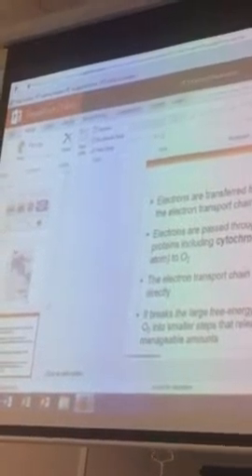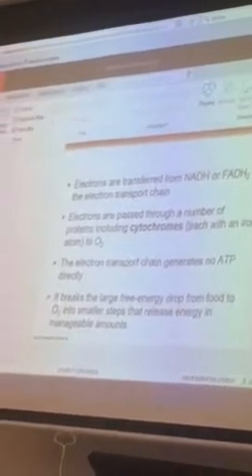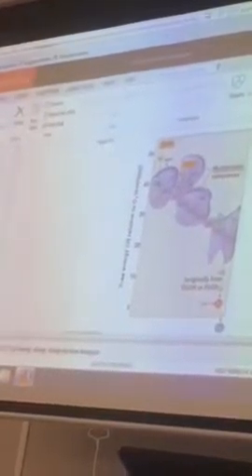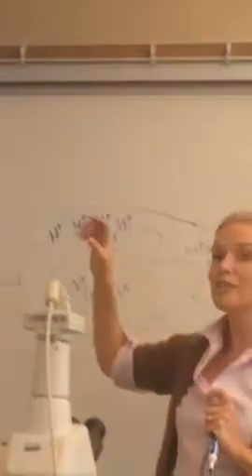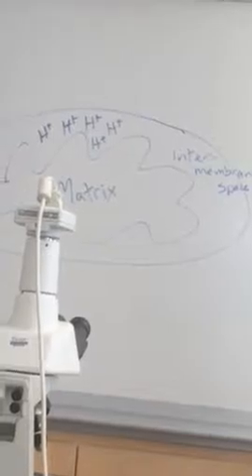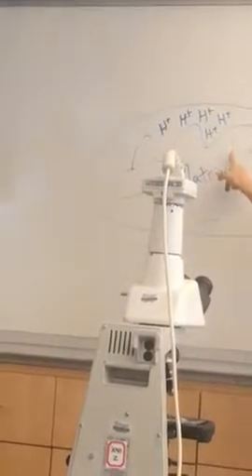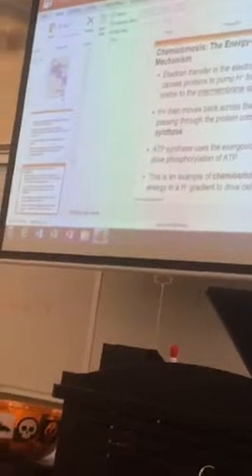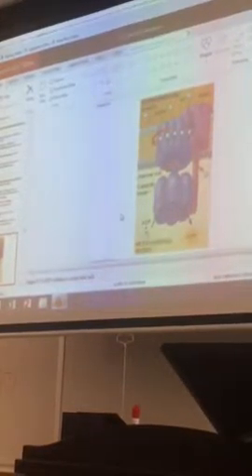5) October 13 2016